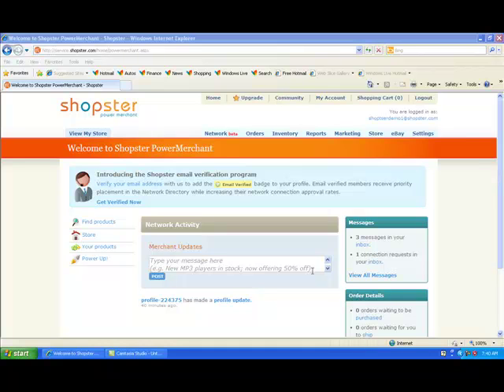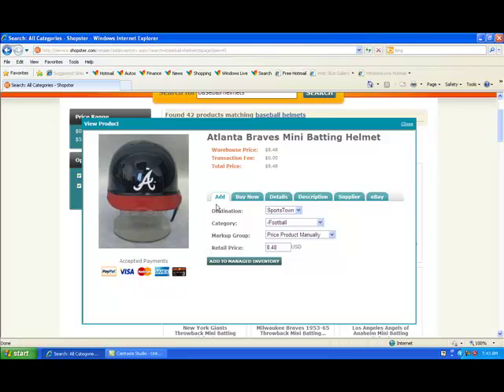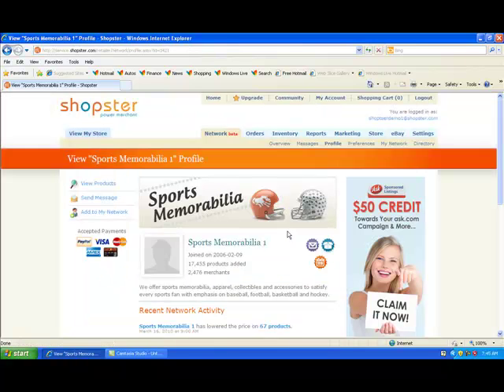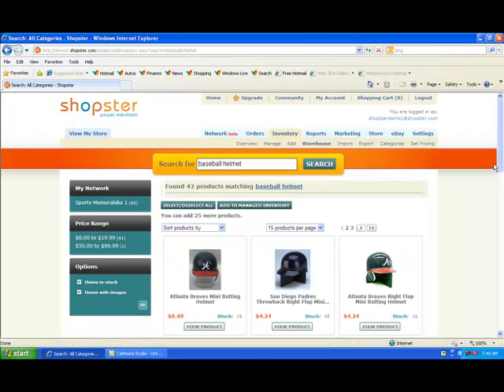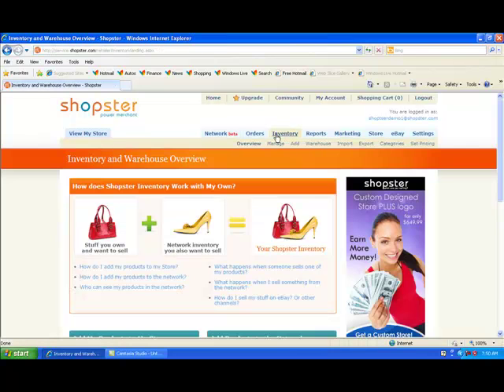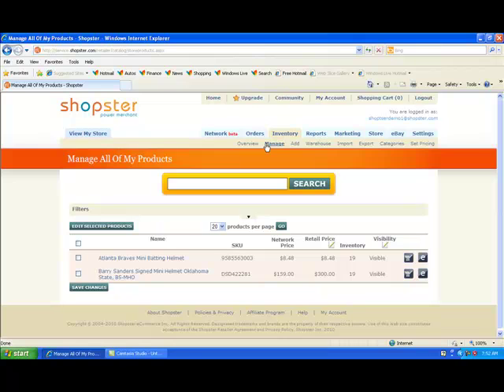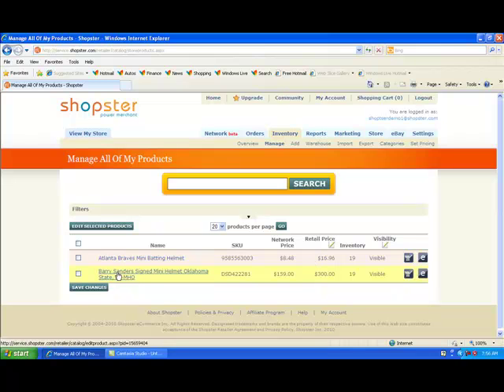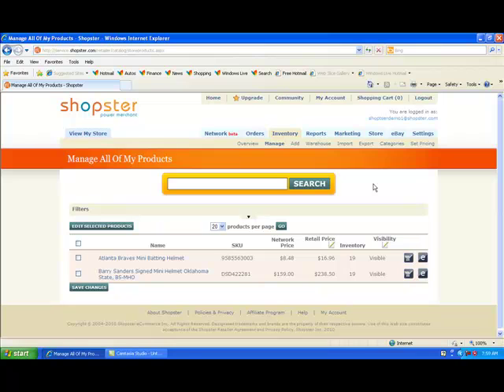Shopster ecommerce how to: Finding products to sell in your online store and on ebay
Shopster.com gives members their own ecommerce website and online store, lets members sell on eBay, Amazon, Overstock & more, lets members sell their own products and sell dropship products from the Shopster network. Sign-up for your free online Shopster ecommerce store and start making money today!

This video teaches you how to search for products in the Shopster virtual warehouse, connect with other Merchants to sell their products and add products to your own personal inventory within the Shopster system.